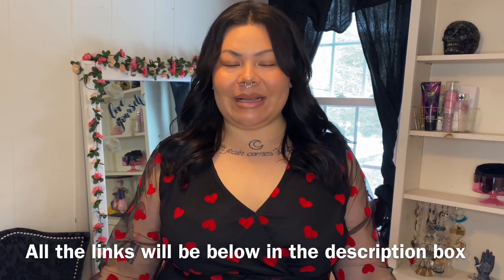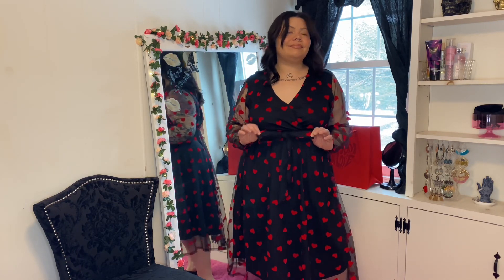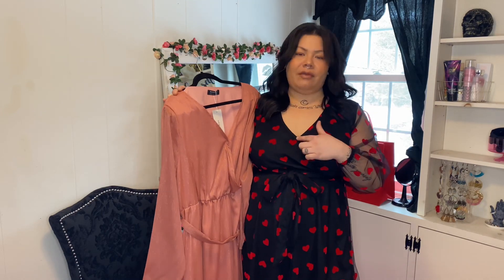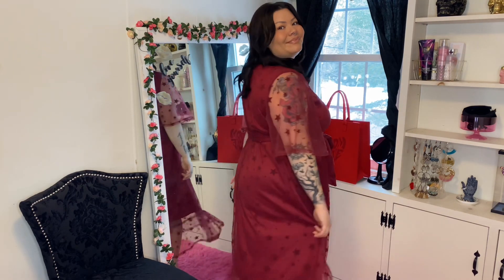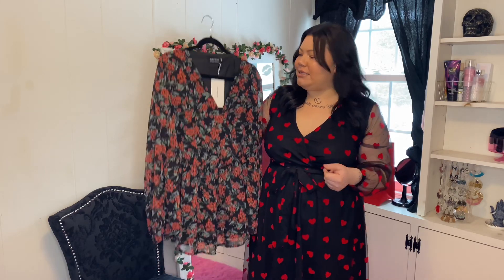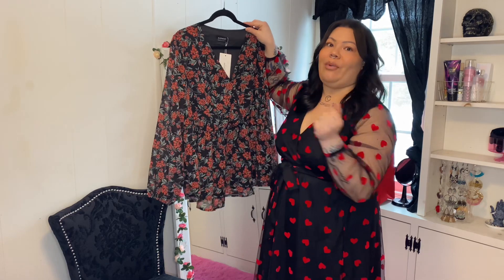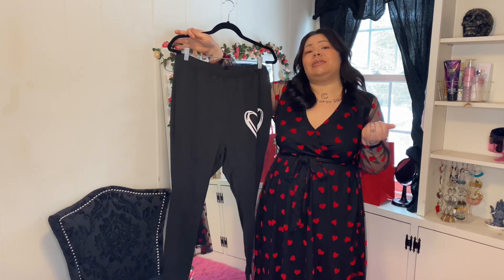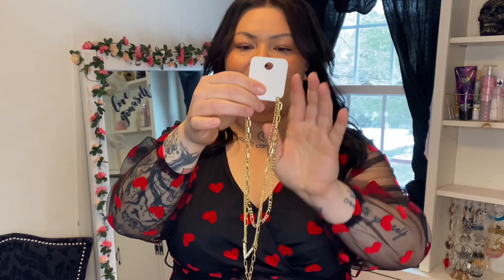Valentine’s Date Night Outfits ❤️ bloomchic haul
🖤FAQs🖤
Hair color? Brown Black
Height? 5’3
Dress size? 14
Age? 33
Bra size? 40DD
Bust? 44”
Waist? 38”
Hips? 46”

♡ Want to try HelloFresh? 🌱 use my code for a free week of meals! (Hi, you’ve been invited to experience cooking with HelloFresh. To get started, claim this $106 promotion towards your first box of fresh ingredients and delicious recipes. Happy Cooking!

to purchase your coldest water bottle today!

All opinions are my own. I will always keep it 100 with y'all. Some items may have been sent to me free of charge but I will always disclose that verbally in the video.